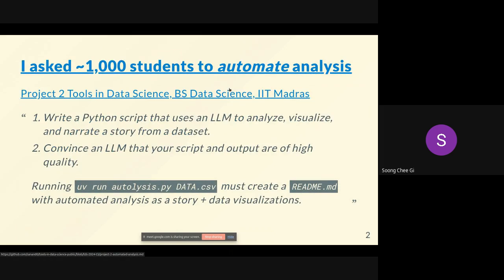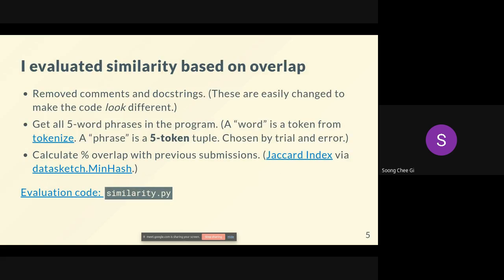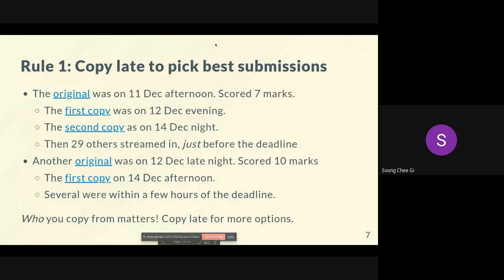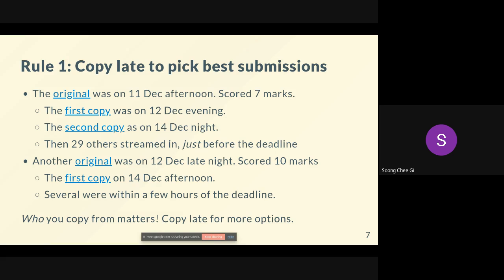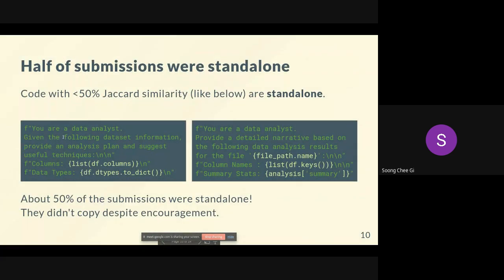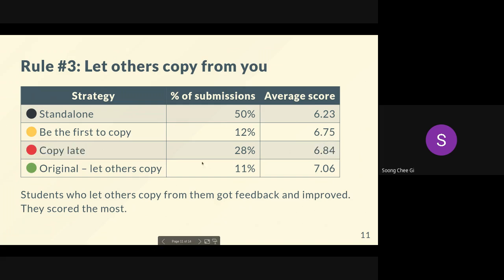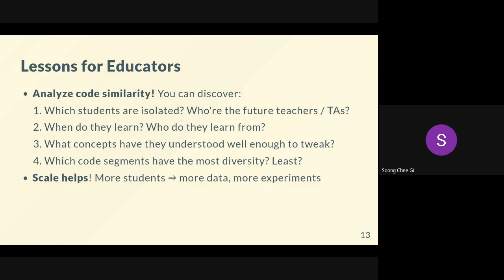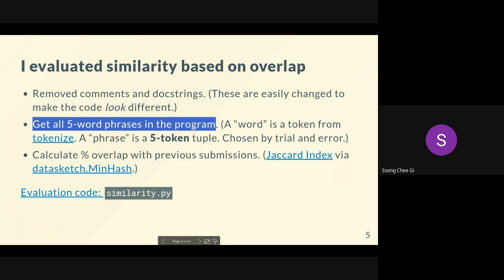Social Code Analysis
11 Aug 2025